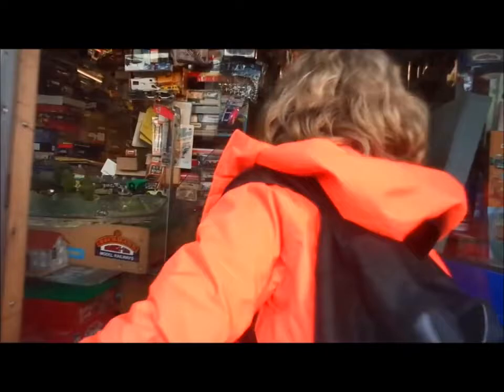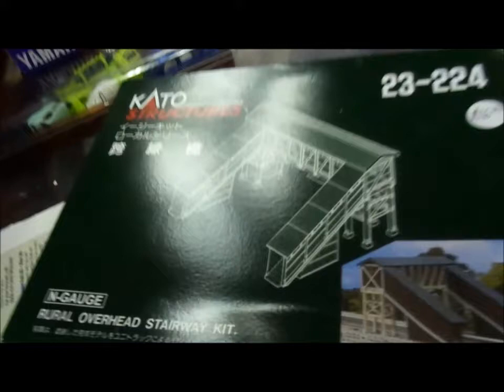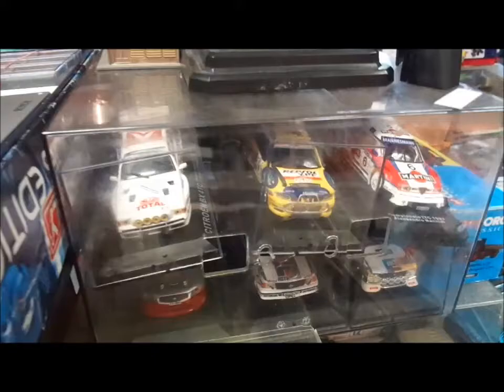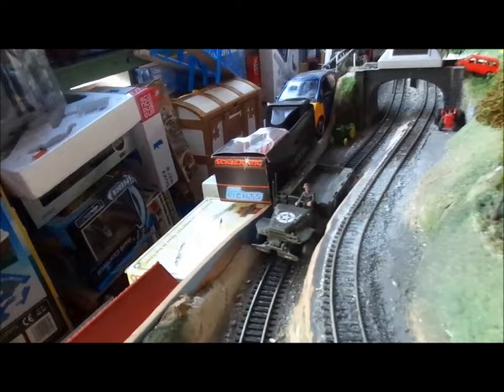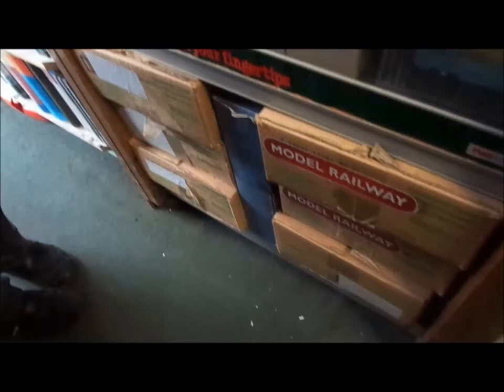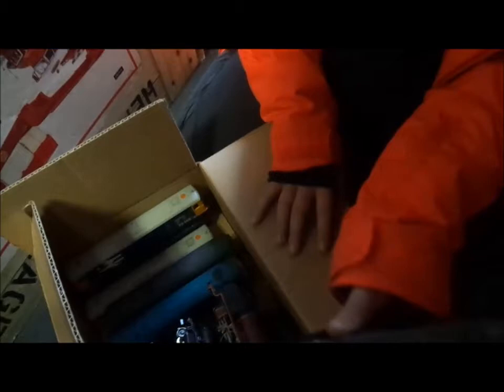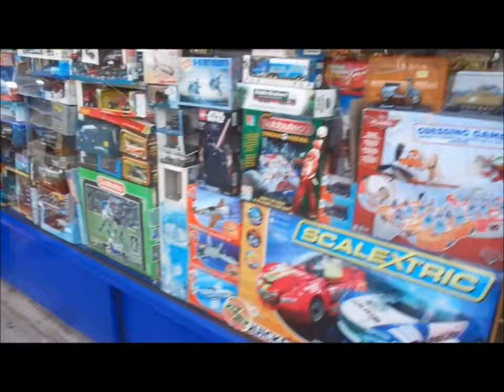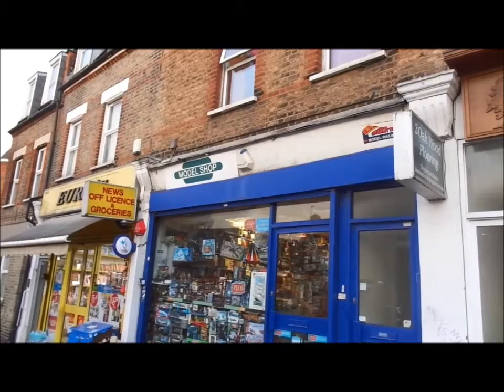Northfields Model Shop - CAMT 027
This shop has been compared to Aladin's Cave. We take a look around the treasure trove at the massive collection in stock. Well worth a visit to West London!

Northfields Model Shop, 217 Northfield Avenue,  Ealing,  London W13 9QU (Northfields Tube Station, Piccadilly line)

Northfields Model Shop is a model and toy shop with a vast new and second hand stock. Witek, the owner, is always happy to offer friendly advice and repairs over the counter.

The shop is located next to Northfields Underground Station on the Heathrow branch of the Piccadilly Line. Simply exit the station and turn right. Buses E2 (Brentford, Ealing Broadway, Greenford) and E3 (Chiswick, Acton, Greenford) also pass the front door.